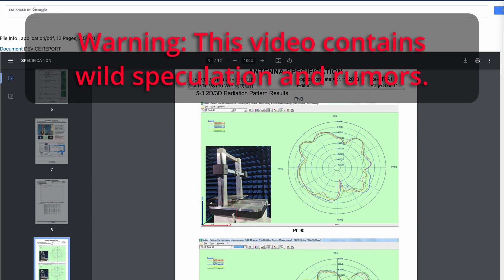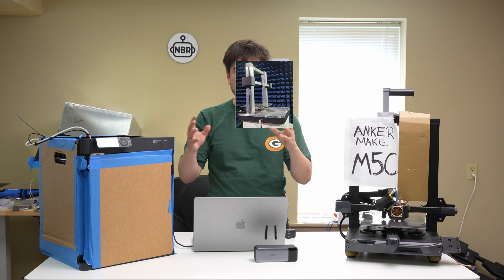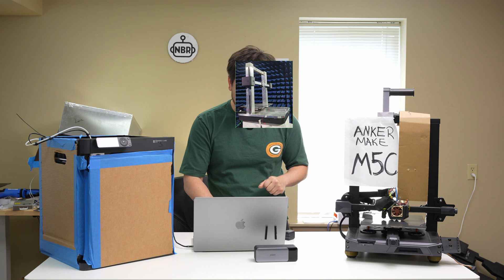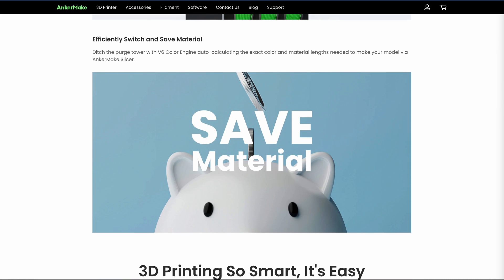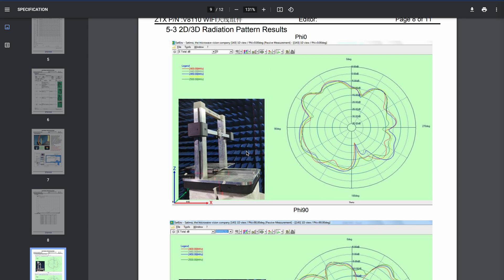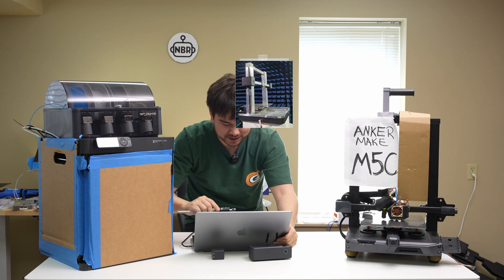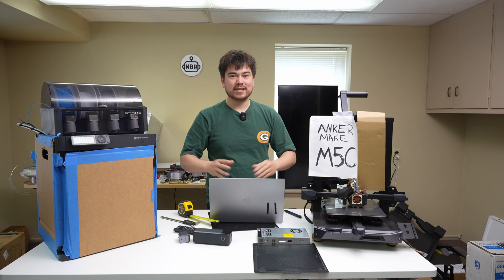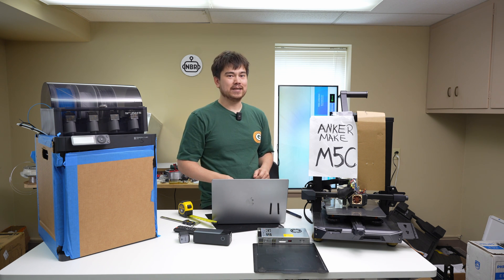🚨🚨🚨AnkerMake M5C Printer Coming Soon!!!🚨🚨🚨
Anker on Amazon

Creality provided the K1 and K1 Max free of charge. Bambu Lab provided one P1P and AMS free of charge. I purchased one P1P.

P1S is out now. It is basically a more affordable X1C X1 Carbon, designed to compete with the Creality K1. P1S vs K1 is similar, just that P1S has an enclosure.

In this video I will see how the K1 Max compares to the P1P. K1 Max vs K1. Creality K1 Max vs Bambu Lab P1S P1P X1C AMS Combo Ender 5 S1

In this video we are comparing the X1E vs X1C vs K1 Max vs P1P vs K1 vs P1S vs X1L. I will also be talking about Bambu Lab vs Creality, and which one is the better deal, which one has higher print quality and cost. Which is the better value. Who Will Win? First Layer Quality PRUSA MK4 PRUSA XL Bambu Lab A1 Bambu Lab Dual Extruder Data Privacy.